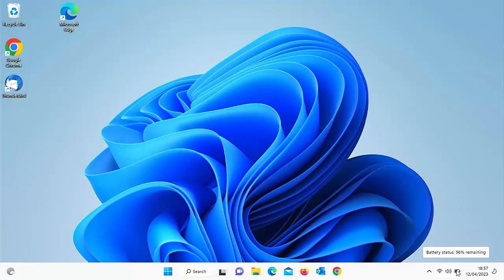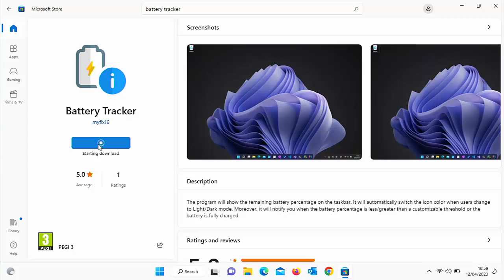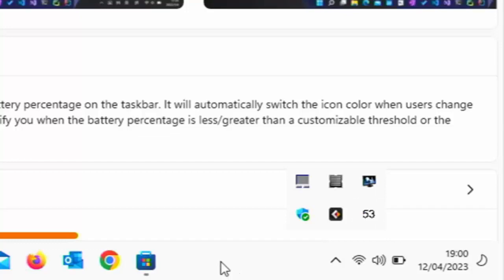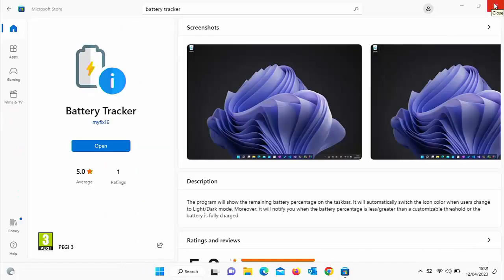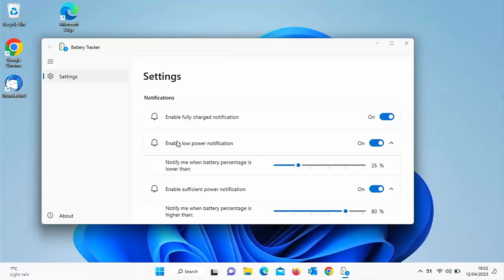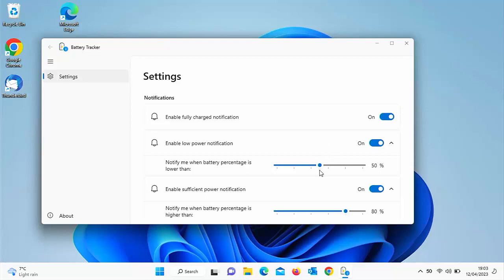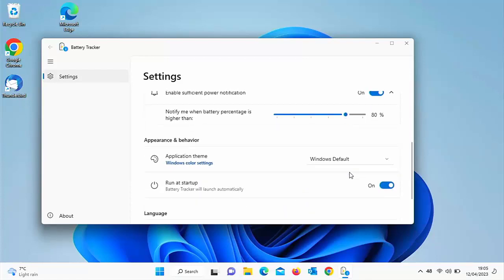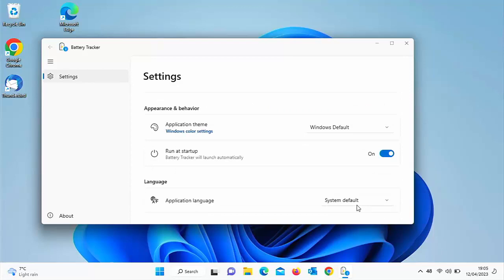🔋 Upgrade Battery Icon in Windows 11! 🔋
Shows you how you can upgrade your battery icon in Windows 11!